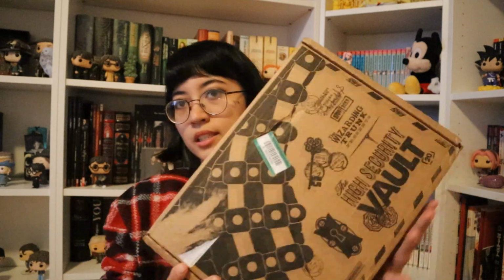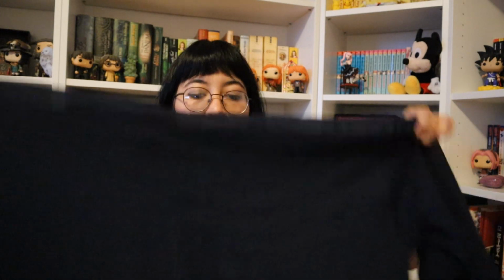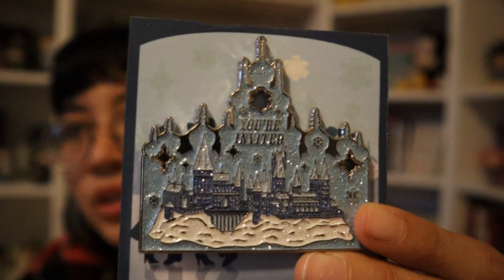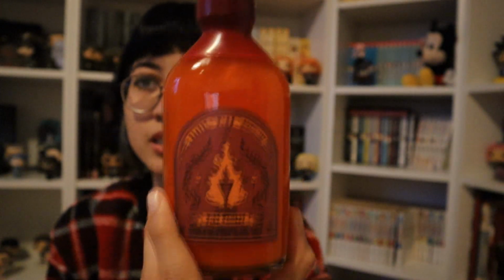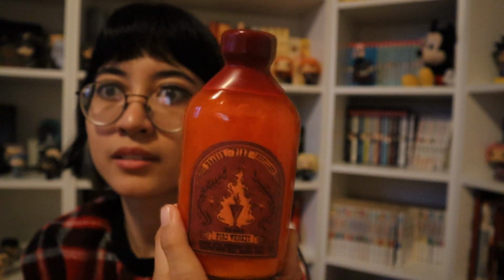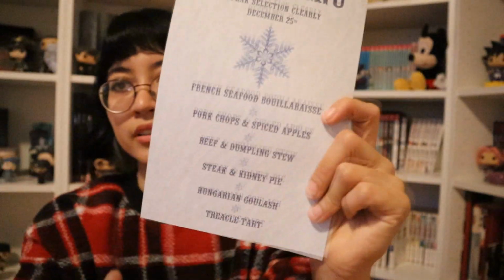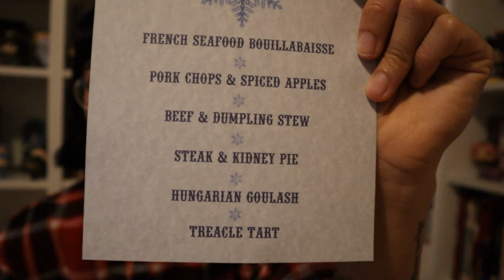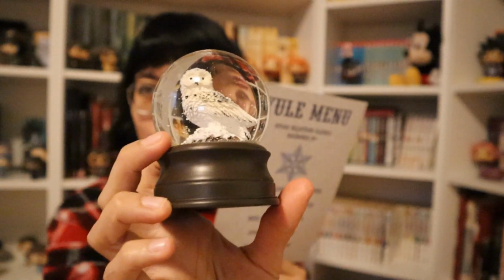THE WIZARDING TRUNK | Special Edition: Yule Ball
Hello!
I'm back with an Unboxing video and I hope you enjoy it!